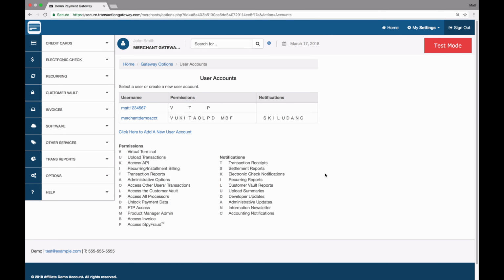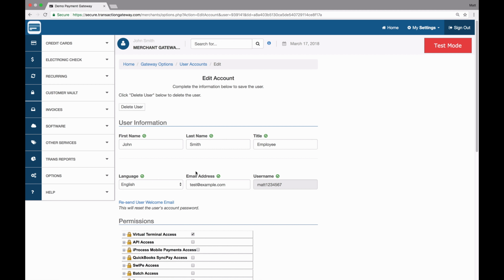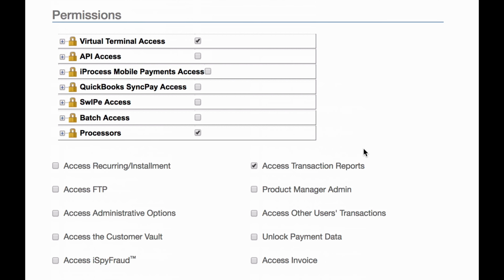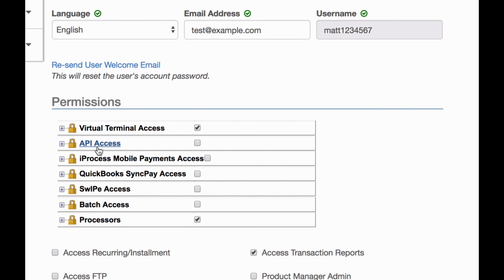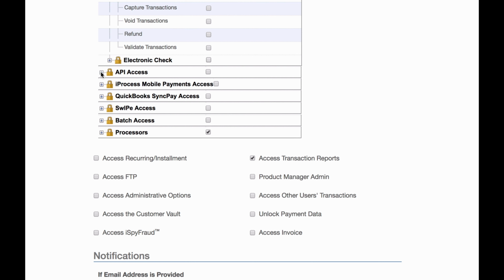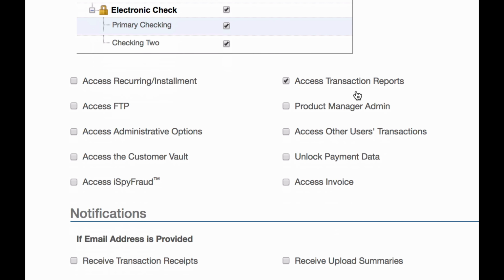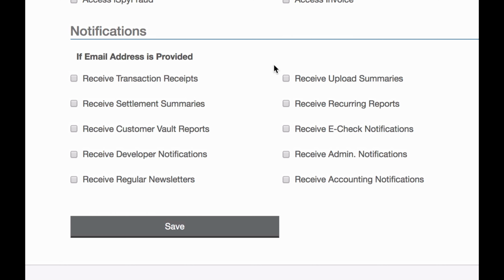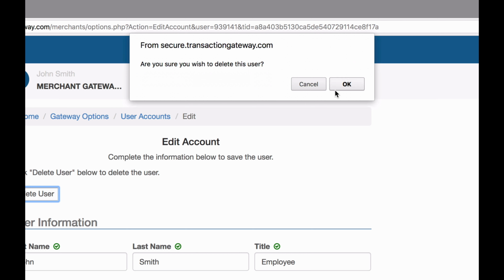User Account Settings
Add, edit user account information.  Setup permissions and notification settings.